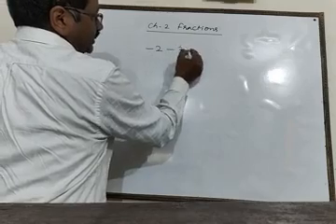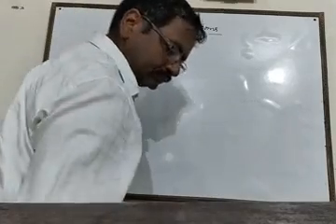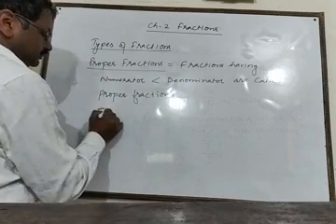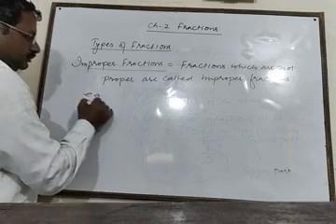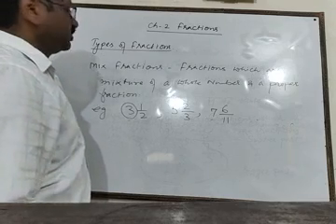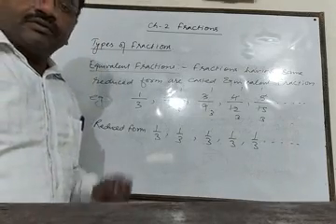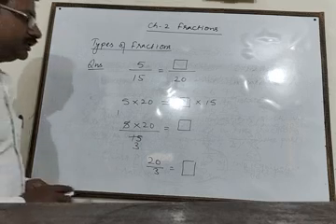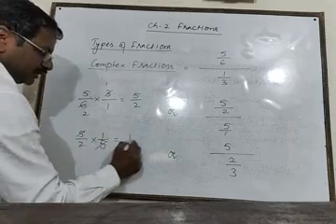Class VII CH-2 FRACTIONS